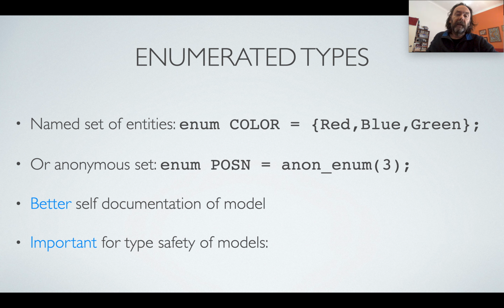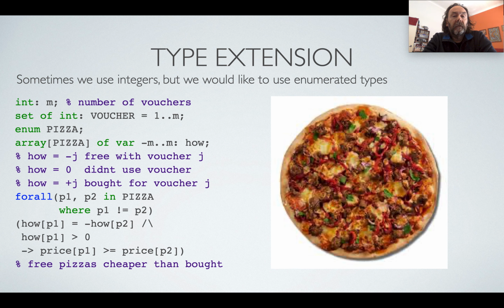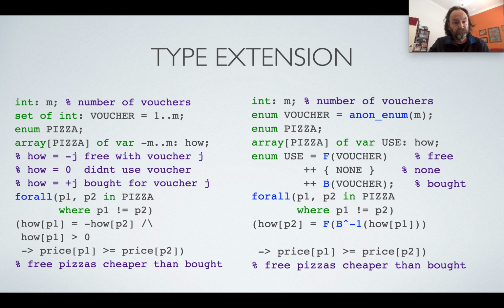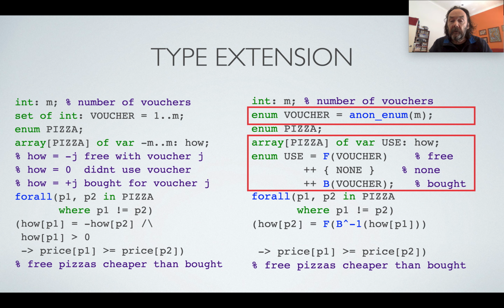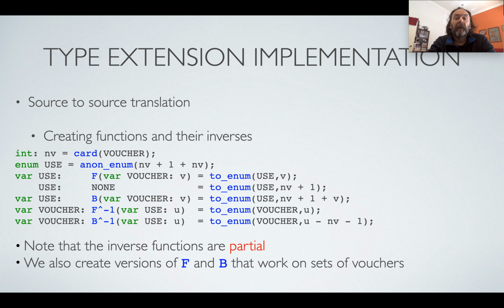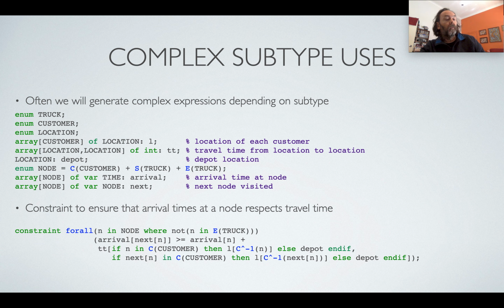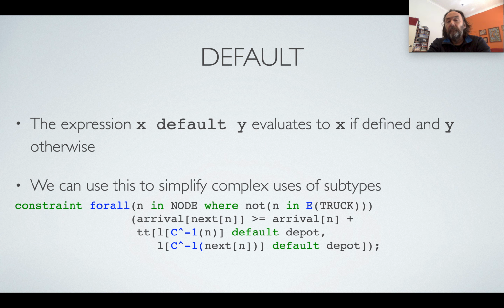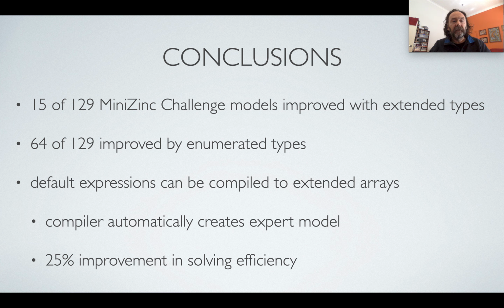ModRef 2021 "Enumerated Types, Type Extensions, and Defaults for MiniZinc"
CP 2021 Workshop ModRef 2021 presentation of the paper "Enumerated Types, Type Extensions, and Defaults for MiniZinc" by Peter J. Stuckey and Guido Tack.